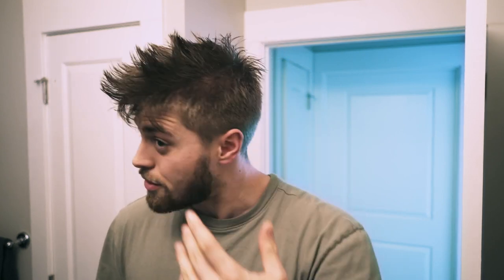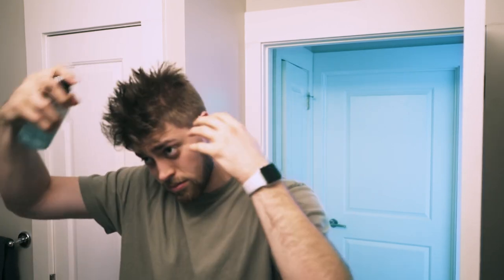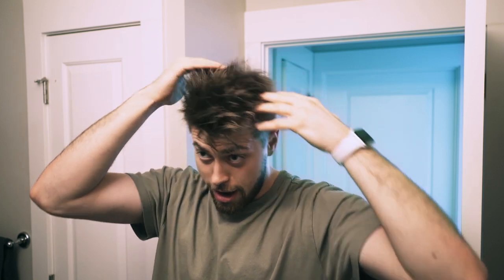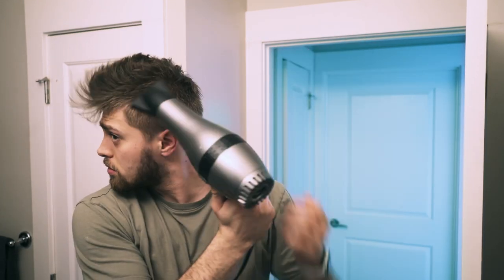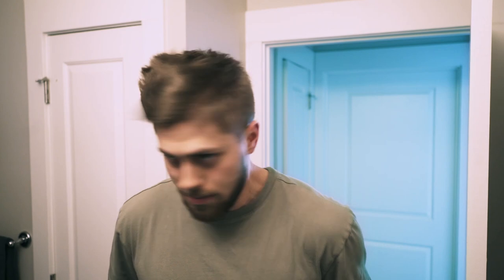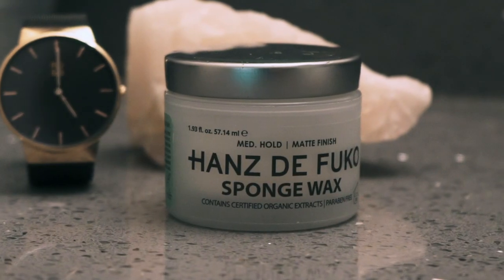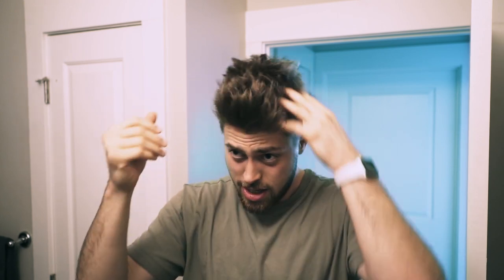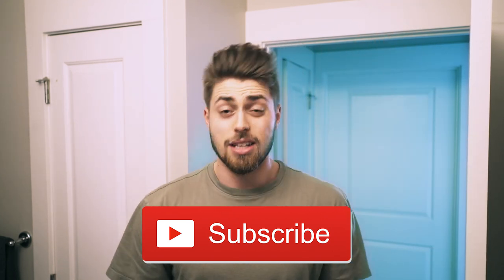BEST MENS HAIR PRODUCTS FOR VOLUME | Hanz De Fuko, Blumaan, Pete and Pedro, By Vilain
Camera: Sony A7S II
Lens: Sony 28-70m
Microphone: Rode VMGO Video Mic GO
Manfrotto Tripod w/ Fluid head